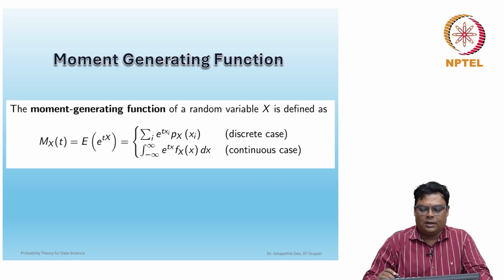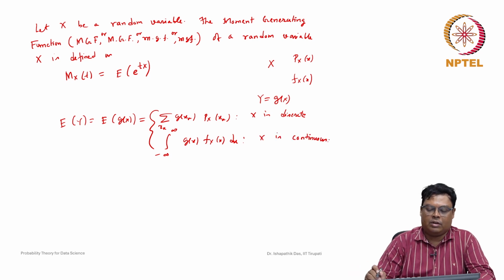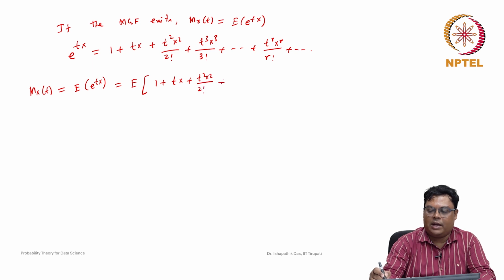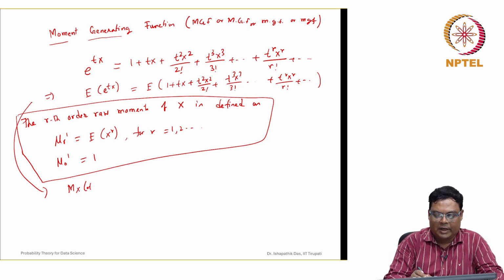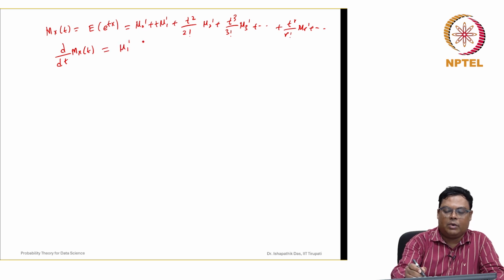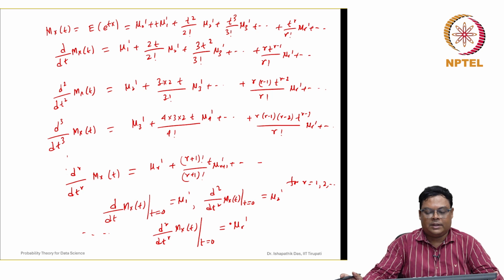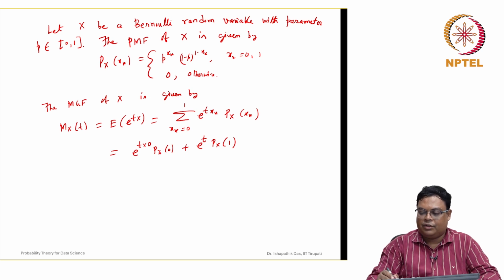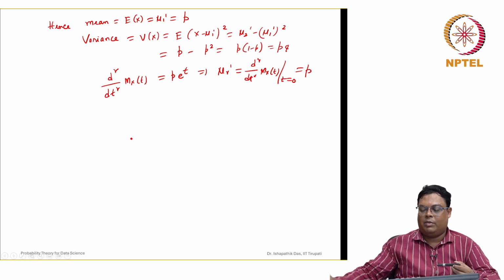Moment Generating Functions